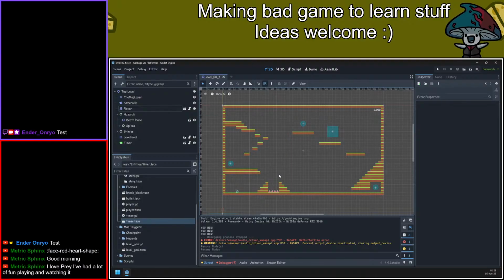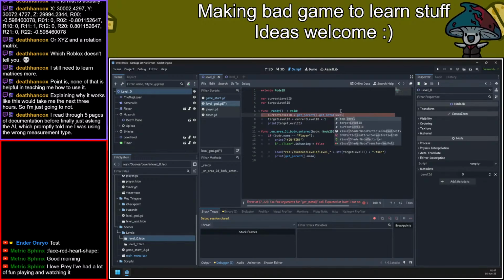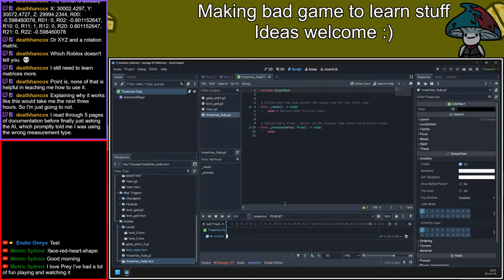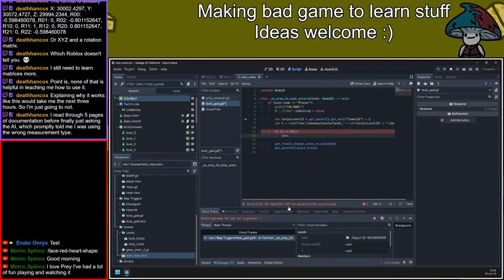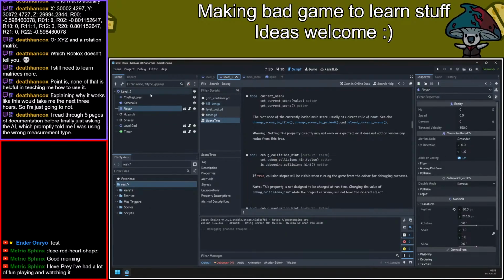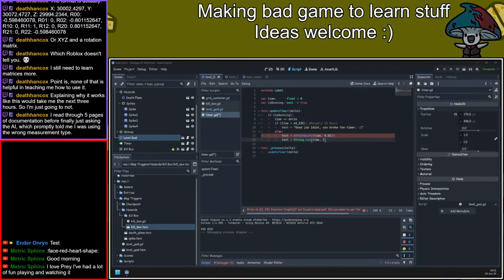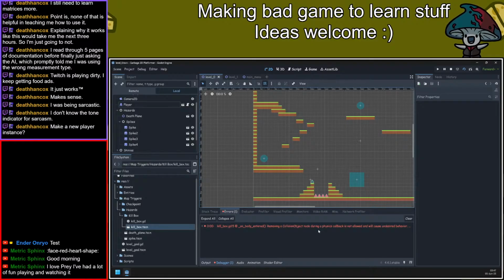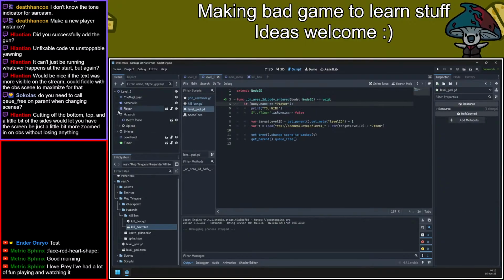Game Dev - Garbage 2D Platformer | 5 Jun 2025